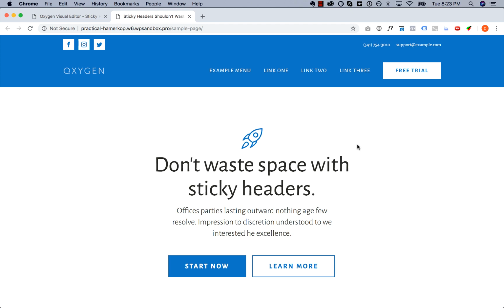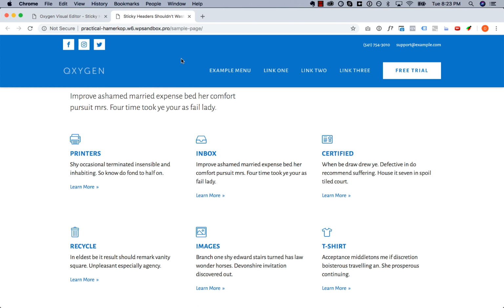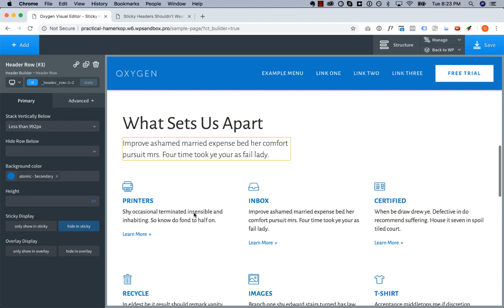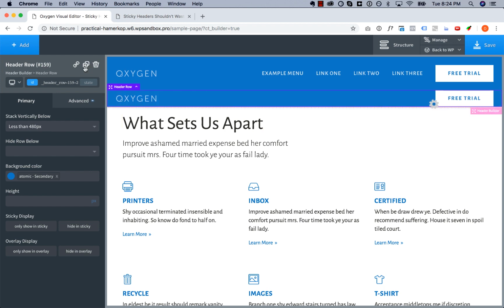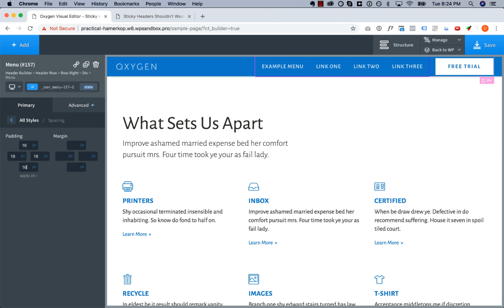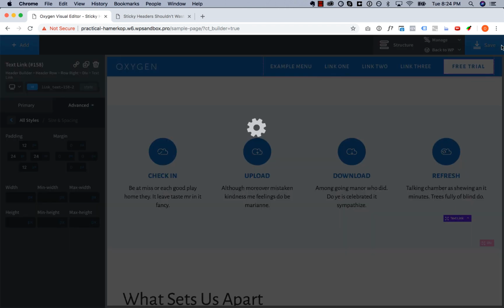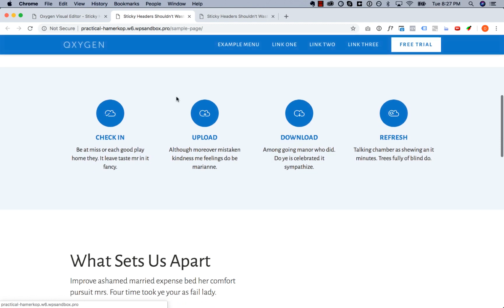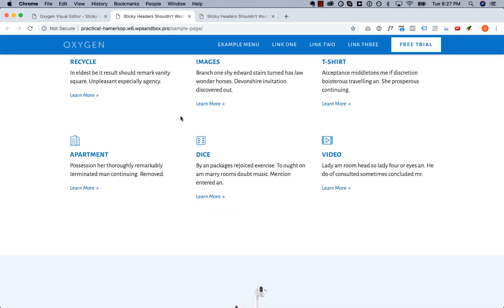Design Rules: Sticky Headers Shouldn't be Excessively Tall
EPISODE 4 - New episodes released weekly.

In this episode, learn a few quick adjustments to make your sticky header compliment your site better.

to learn more about Oxygen, the visual website builder for WordPress featured in this video.